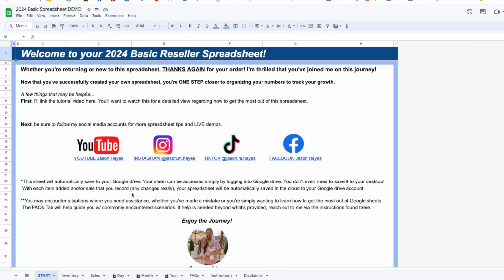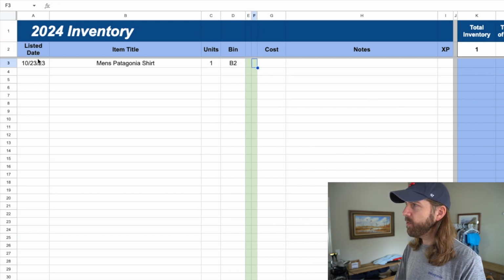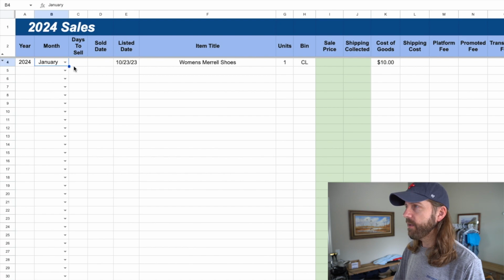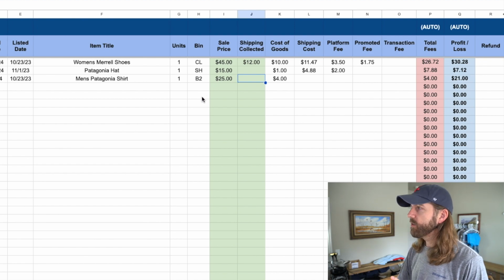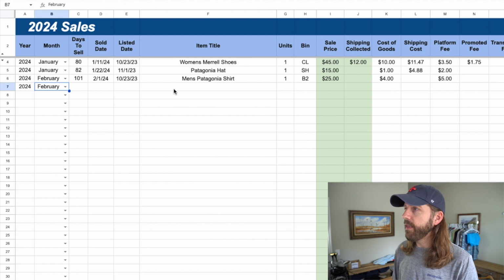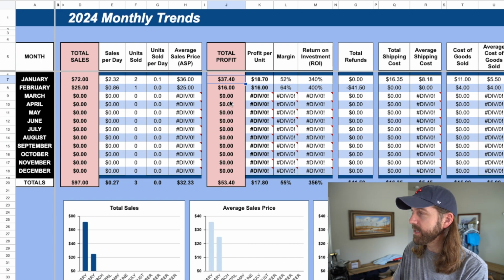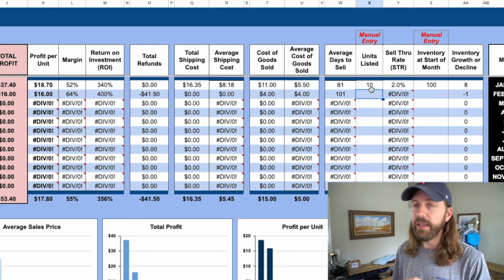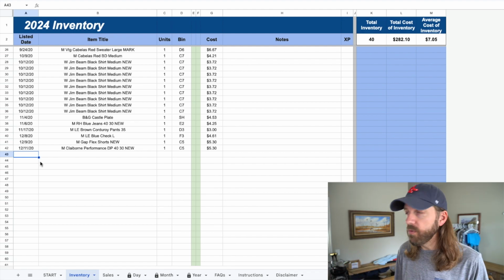2024 Basic Reseller Spreadsheet Tutorial: Step-By-Step Guide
2:43 Inventory tab
6:44 Sales tab
14:53 How to record a Refund
17:34 Day tab
18:32 Month tab
24:30 Year tab
26:05 Returning Users (how to import previous years inventory into sheet)

My NEWEST Reseller Spreadsheet can be found in my Etsy Store

Sign Up for Whatnot through THIS link and get $15 to SPEND . I'm on Whatnot as "jasonhayes". To be reminded when I go LIVE, bookmark my next show, Thursdays @ 8pm EST

Looking for this Reseller Spreadsheet for your Online Business? Join more than 1,000 resellers who are keeping track of their numbers with my Spreadsheet.

One of the BEST WAYS to learn how to resell online, besides just going out and doing it, is by watching how others are succeeding. I did this when I started. I spent hours watching others while I was listing, taking photos, etc. You can gain SO MUCH valuable information from others just by watching what fellow resellers are finding at thrift stores and what they're actually selling online.

I'm a full-time Top Rated Seller on multiple platforms & started reselling as a hobby. Aside from this, I spend a vast amount of time making YouTube videos (TikTok too) teaching people like you how to succeed in your reseller business. I show you exactly what I'm picking up, what I'm selling, I break down the numbers, and I teach you valuable tips that will help you get your business to the next level.